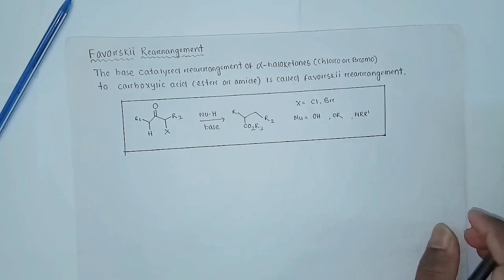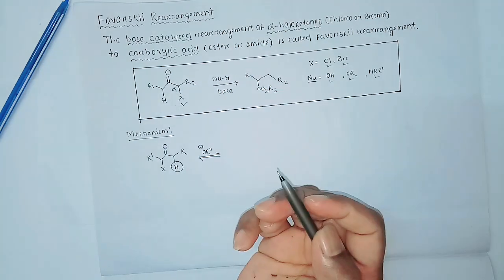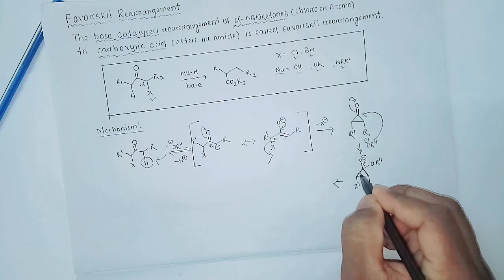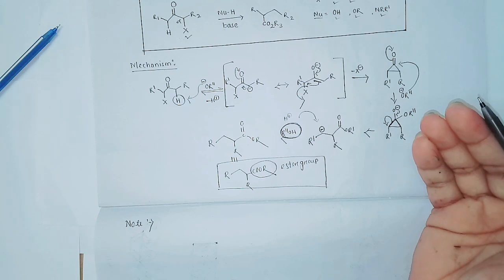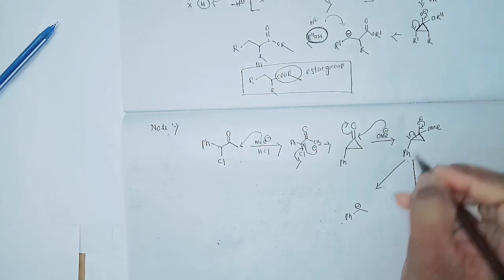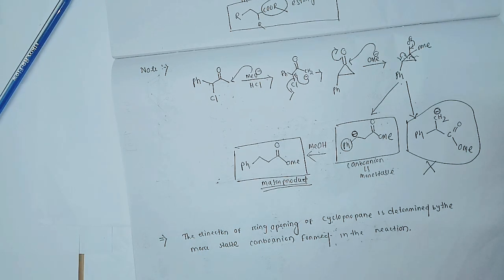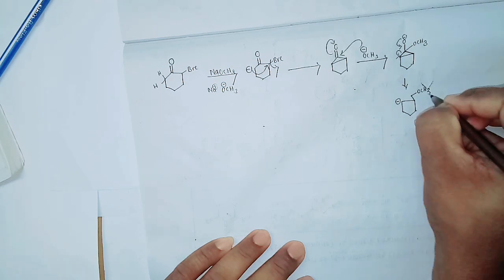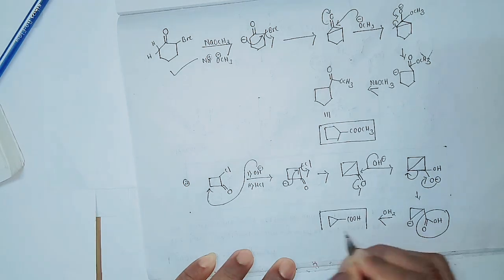Favorskii Rearrangement reaction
Favorskii rearrangement reaction is important organic name reaction for JAM, CSSIR NET and GATE

All name reaction and Rearrangement reaction are available in my youtube channel.